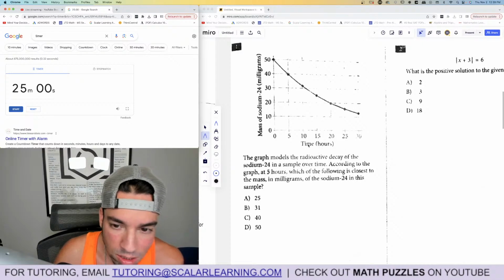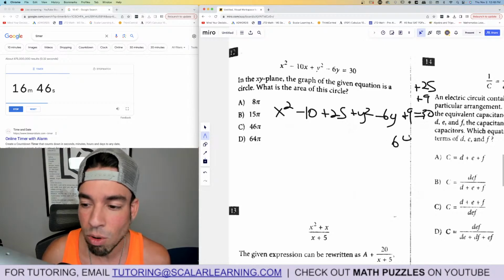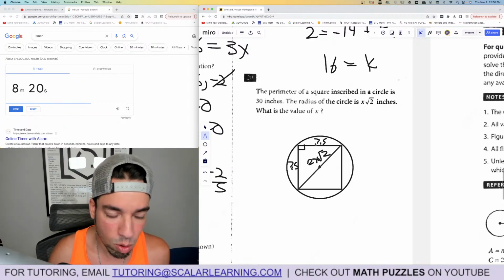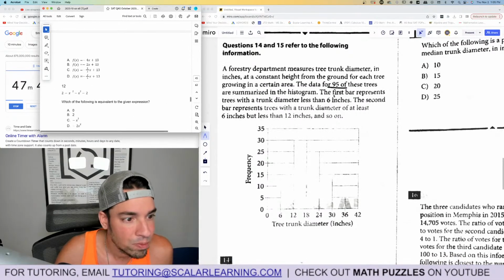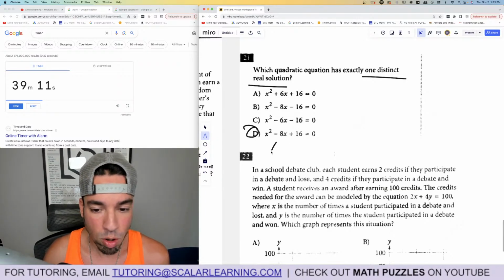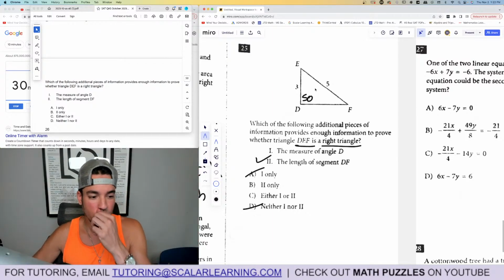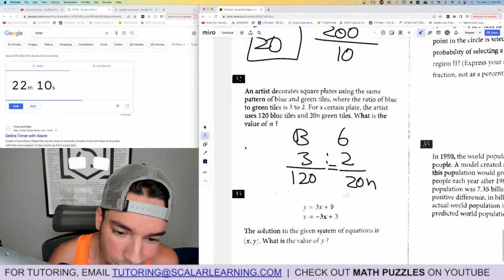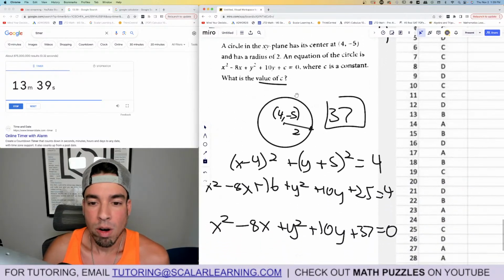SAT Math NOVEMBER REVIEW: OFFICIAL October 2023 SAT Test Calculator and No Calculator (In Real Time)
If you are preparing for the November 2023 SAT, watch Huzefa blast through one of the most recent OFFICIAL SAT calculator section administered in October of 2023. Learn from his skills as he has now scored 5 PERFECT SCORES on official SATs for the math sections in the last 4 years. Will take questions on the live stream as well! Huzefa is taking this test for the FIRST TIME in REAL TIME! Join live to see how he does :)